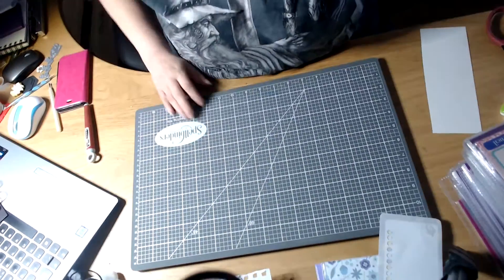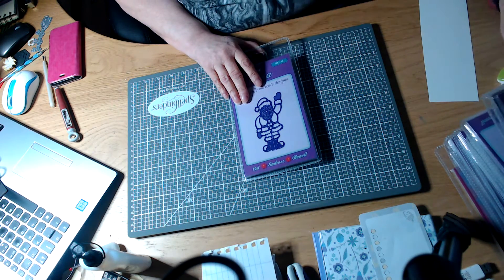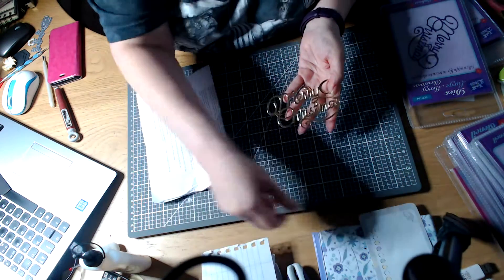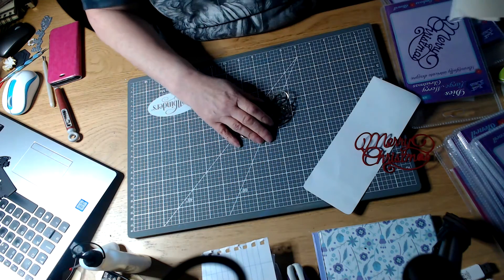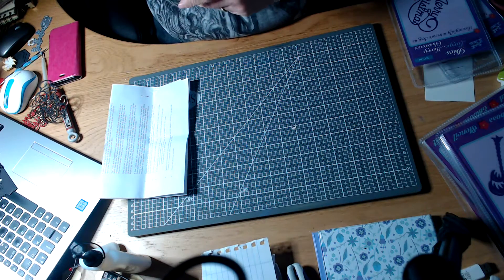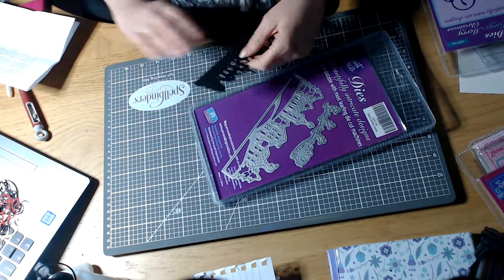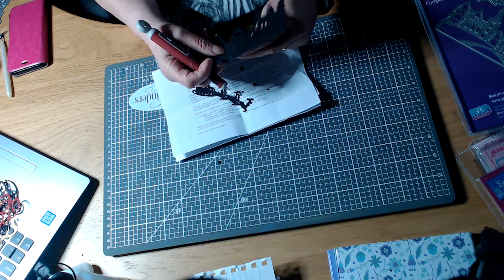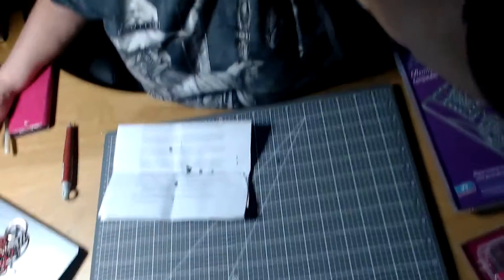Sweet Dixie cutting dies in Stock 29.06.17